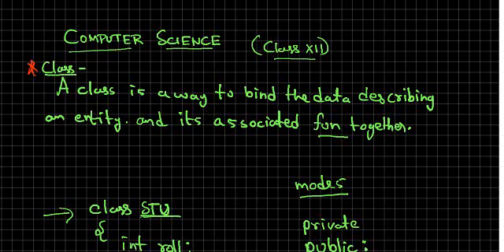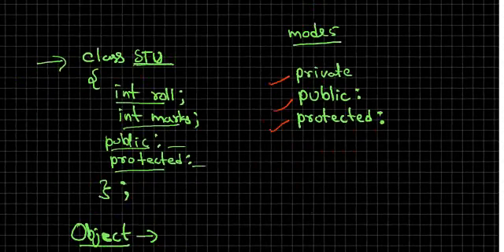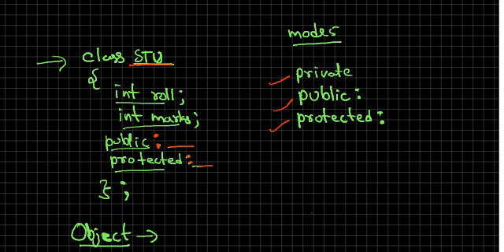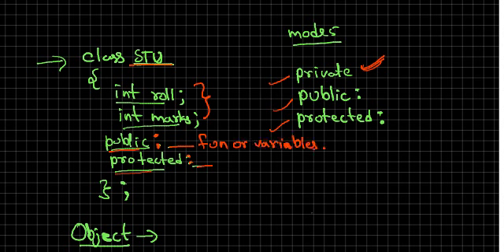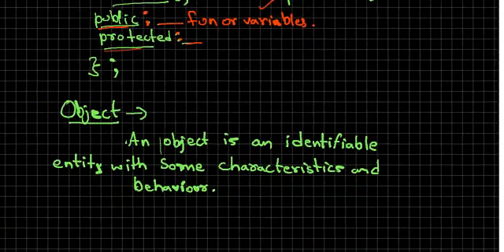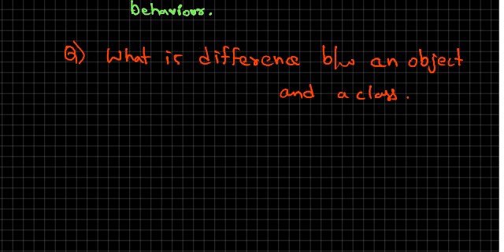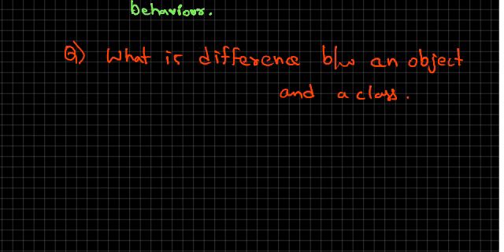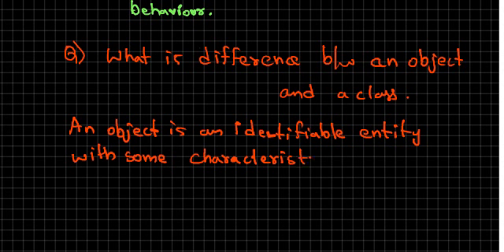COMPUTER SCIENCE C++ FOR CLASS 12 (CBSE) #3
Learn Computer Programming Easily and For free with Amit Tech.